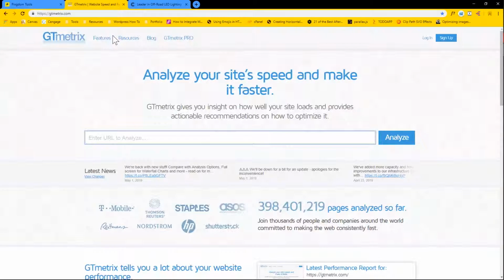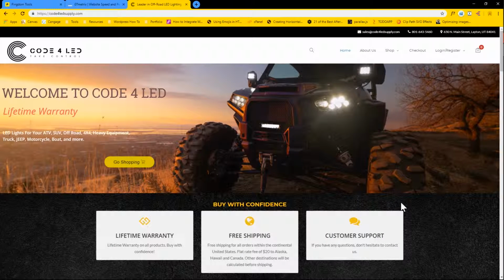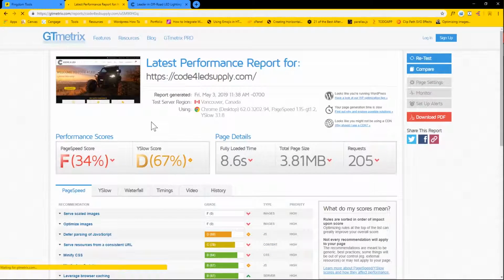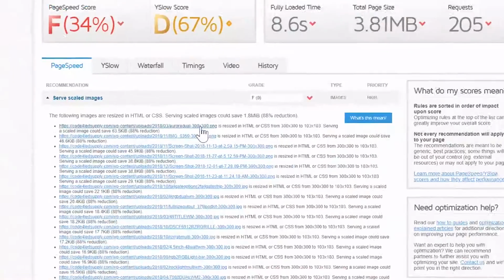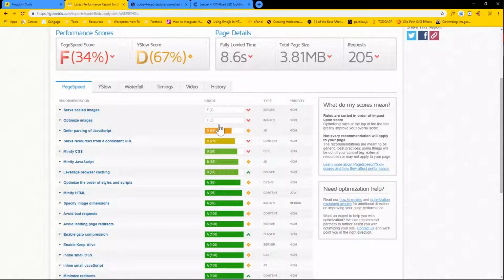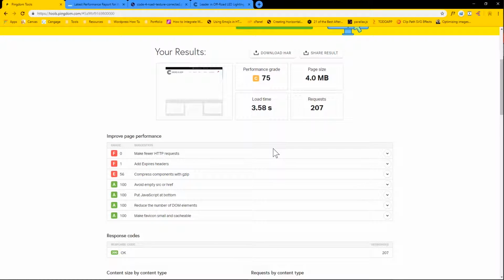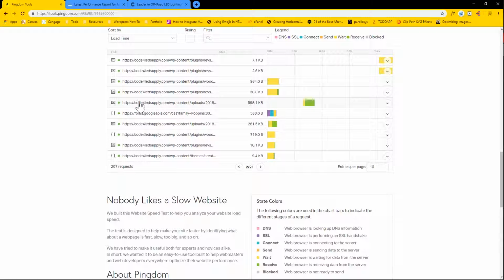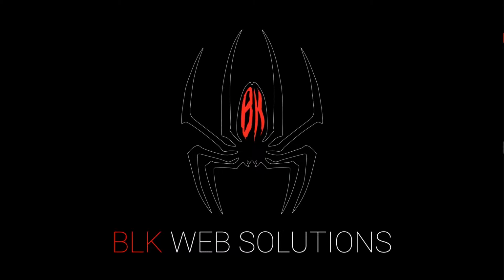How to Improve Your Webpage Performance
In this tutorial, I walk you through how to enhance your website's performance and the key factors I look for when using GTMetrix and Pingdom.